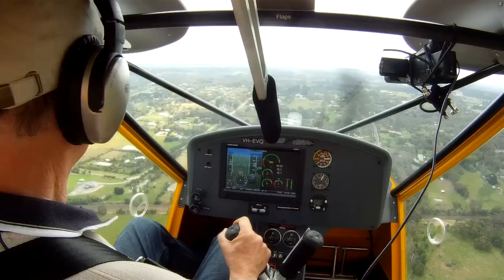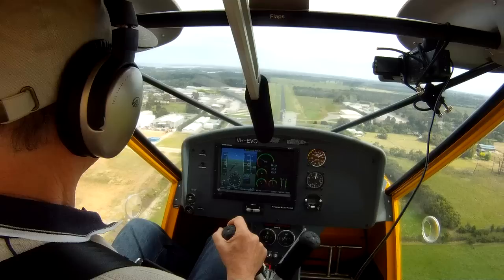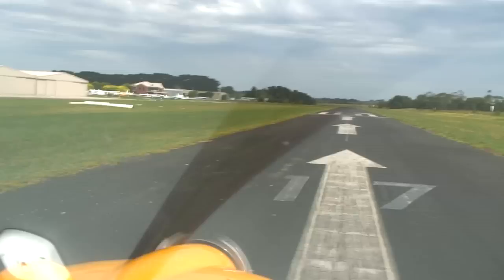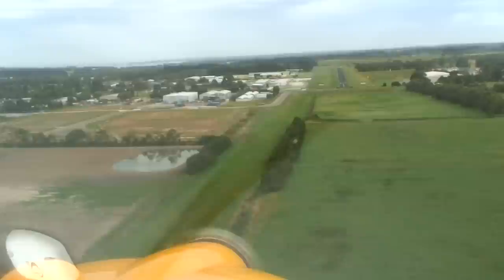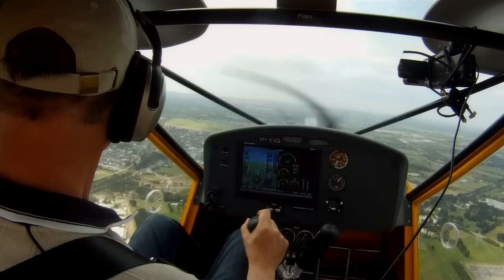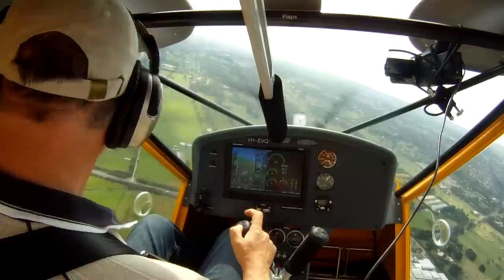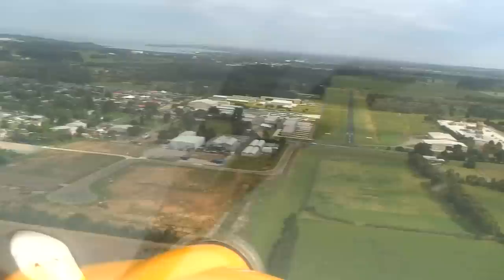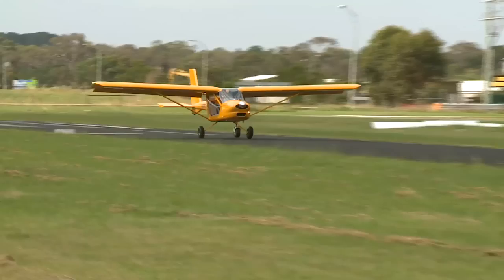A22 Foxbat steep landing approach with side slip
Steep landing approach in STOL A22 Foxbat Aircraft. This is a demonstration to show how the landing approach can be steepened compared to just using flaps by also using a side slip. A short field landing is still achieved.